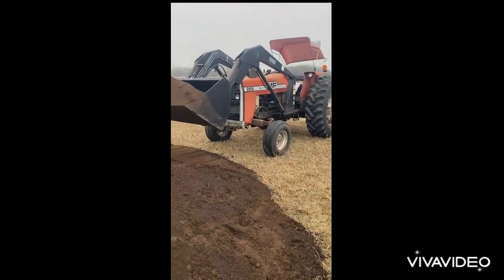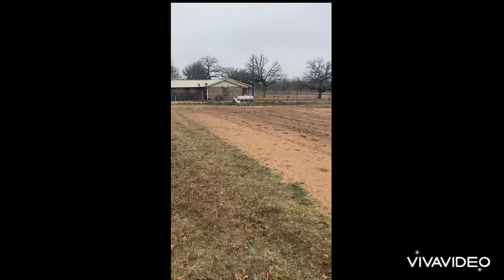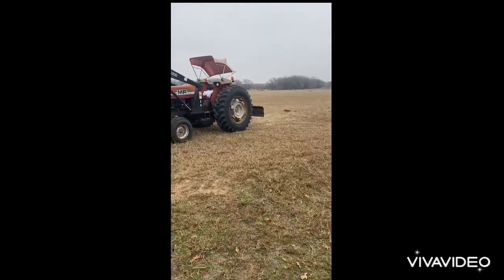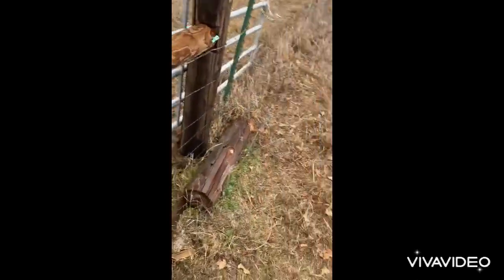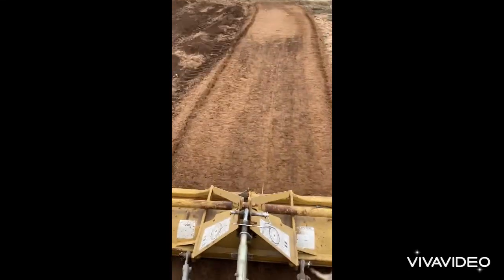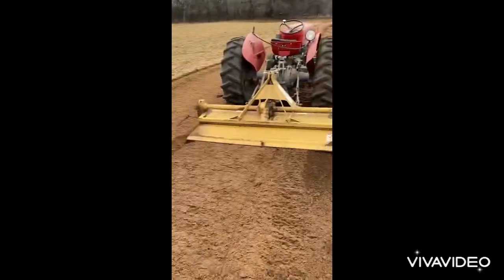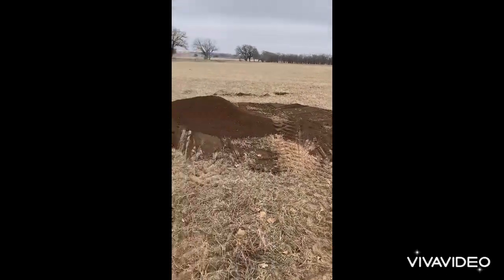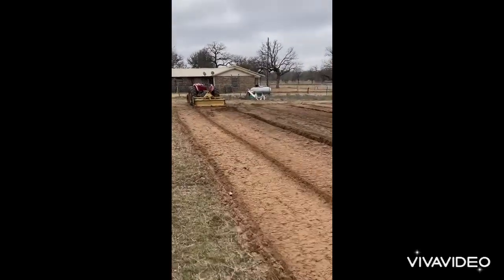Garden prep in January